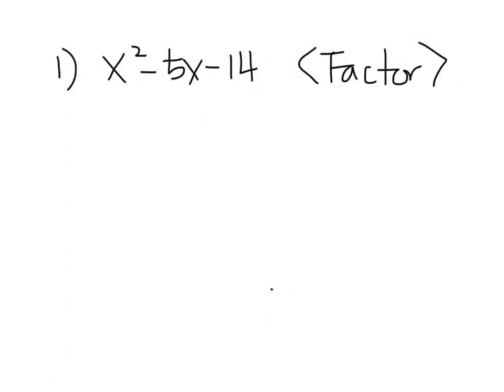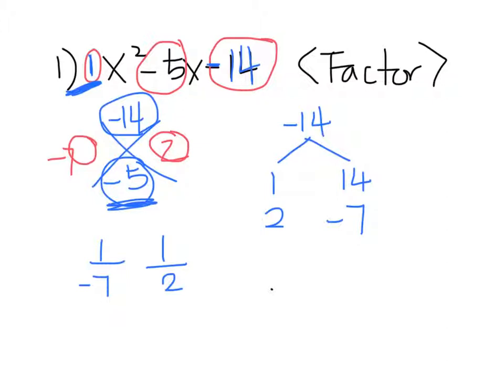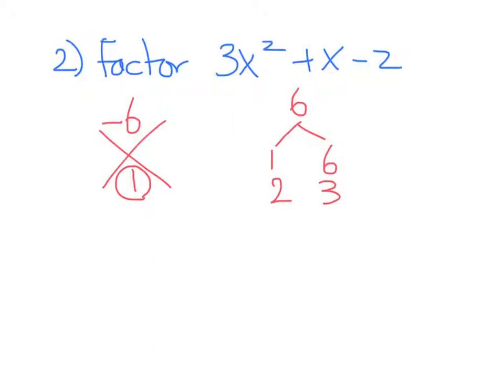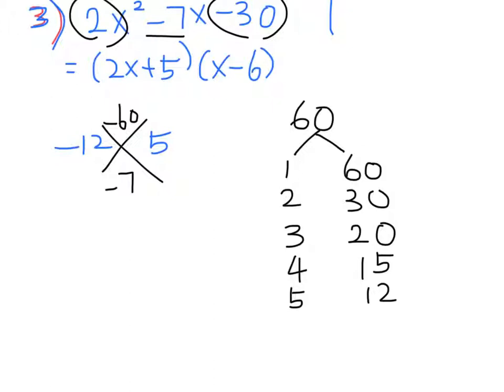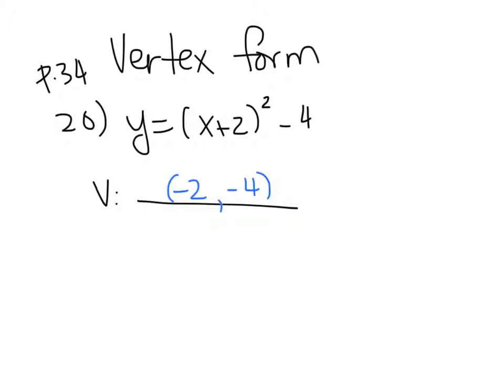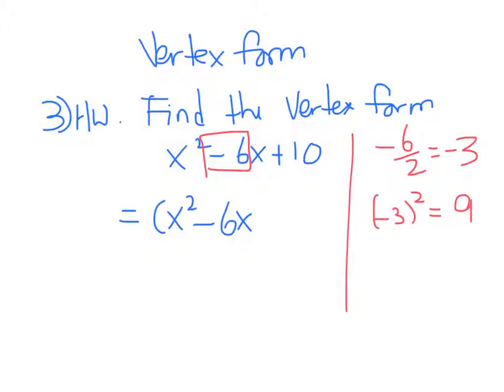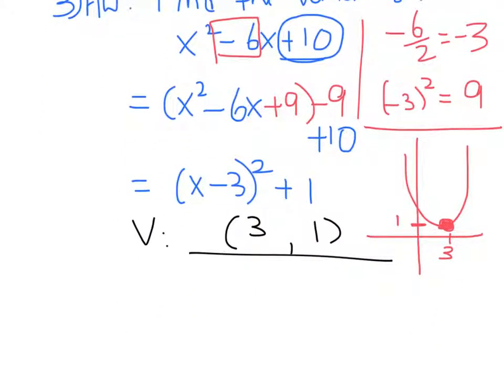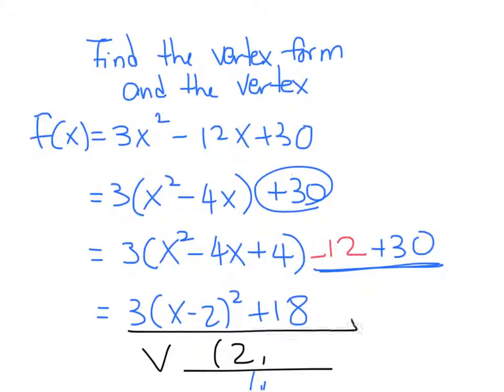Factoring and vertex form with leading c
Level up! Changing standard form to factored and vertex form with leading coefficients!